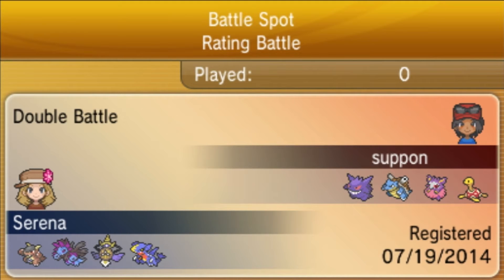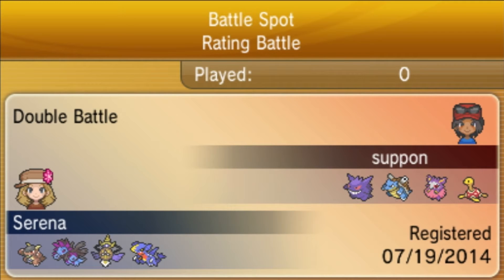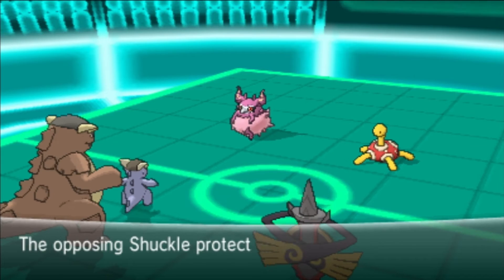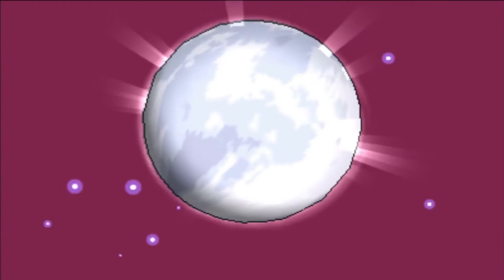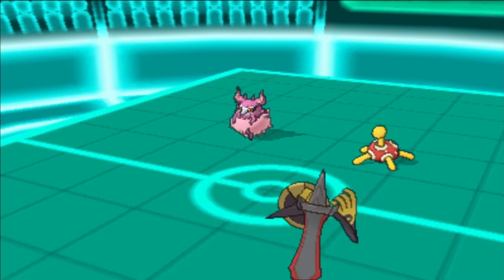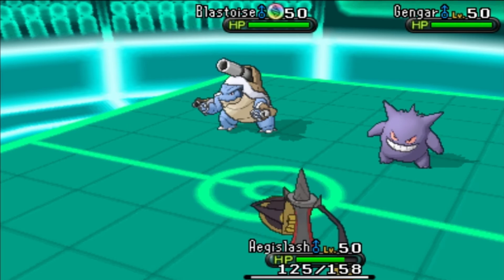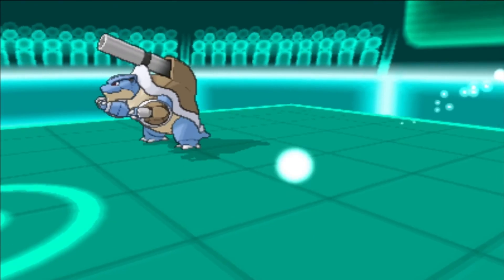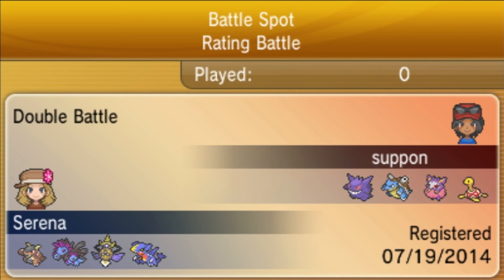Pokemon XY: Wifi VGC Double Battles #31 Mega Blastoise!!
Find me At this great Site

If you have not seen my last 2 video click here!

If you would like to help me out even more you can donate to support me and my channel. But only if you like to. THANK YOU :)